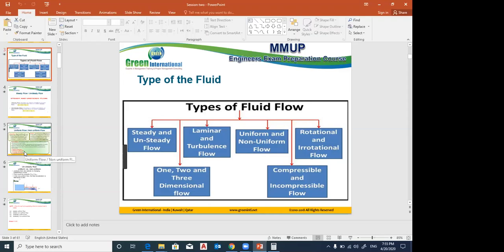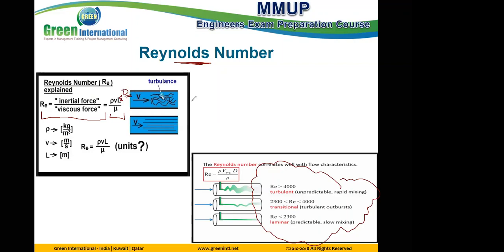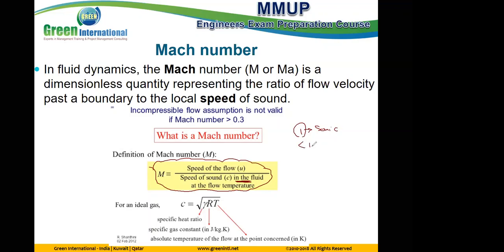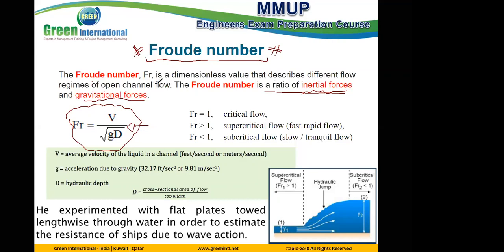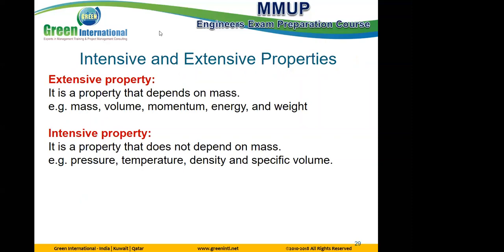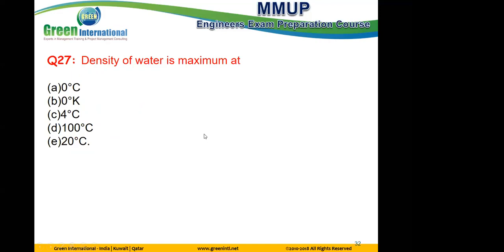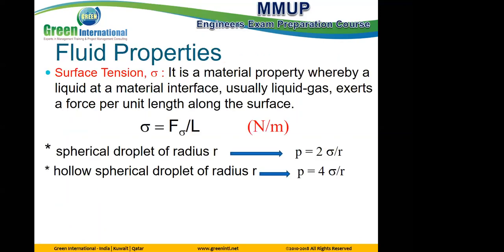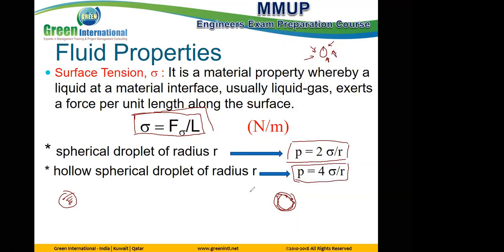MMUP Mechanical Engineering Exam Syllabus | UPDA Mechanical Training | UPDA Mechanical coaching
🔰🔰UPDA CIVIL 2022 STUDY MATERIAL

🔰🔰UPDA MECHANICAL 2022 STUDY MATERIAL

🔰🔰UPDA ELECTRICAL/ELECTRONICS/EEE/ECE/EIE 2022 STUDY MATERIAL

🔰🔰UPDA ARCHITECTURE 2022 STUDY MATERIAL

🔰🔰UPDA CHEMICAL 2022 STUDY MATERIAL

🔰🔰UPDA exam 2022 syllabus, study material and training
🔰🔰UPDA exam frequently repeated/asking questions
🔰🔰UPDA exam online course
🔰🔰UPDA exam classroom face to face training
🔰🔰UPDA exam short course

Green International is a Leading and Pioneer MMUP training Center in Qatar conducting MMUP Civil, MMUP Mechanical, MMUP Electrical, MMUP Architecture, MMUP Chemical, PMP Certification Training, UPDA Exam Syllabus / MMUP Exam Syllabus training.

We are providing high-quality comprehensive exam-focused training and study materials and document submission support for MMUP Exam in Qatar to achieve MME License in 1st attempt through our Mock Up exams and full-fledged intensive coaching.

HOW IS GREEN INTL. SUPPORTING THE ENGINEERS IN QATAR TO CRACK UPDA EXAM ON 1ST ATTEMPT?

High-Quality MMUP UPDA Study Material Since 2016

Green International is the only training Institute consistently providing UPDA MMUP Exam Training on a Monthly Basis since 2016.
Rigorous Coaching by Expert Trainers along with exam-focused MMUP UPDA Study Material.

UPDA Shortcut

Green International has simplified your UPDA Exam Preparation burden with 500+ real data of repeated latest exam questions collected from our past 25,000+ training Participants.
Unlimited Live Mock test practices using exam simulation software.

98% Success Rate by MMUP UPDA Qatar Exam Syllabus Achievers

Green Intl is proud to verbalize that more than 98% of training participants have achieved their UPDA License from our Training Institute.
Green Intl. has resumed its classroom training with the Hightech facility to facilitate Hybrid Learning.

Green Intl’s Value Added Services | To all Participants without Additional Charge

UPDA Documents Submission.
Police Clearance Certificate.
MME Request Letter for Qatar PCC.
Experience and Grades.
Grievance Submission.
NAS/Hukoomi Account.
MOE Equivalency

High-Tech Training Modes

High-Tech Classroom training with Live sharing on each computer screen.
Live Interactive Virtual Training option based on participants’ convenience
Each Session Recorded Video sharing in their respective WhatsApp groups.
Continuous discussions doubt clarifications and sharing of the latest questions by training participants in the WhatsApp group
Continuous support until achieving MME License.